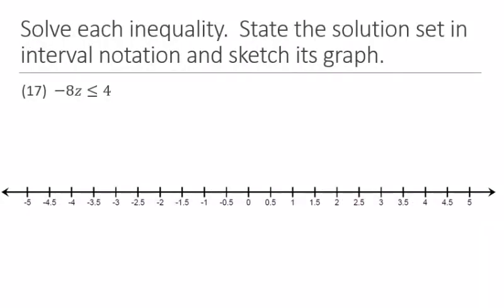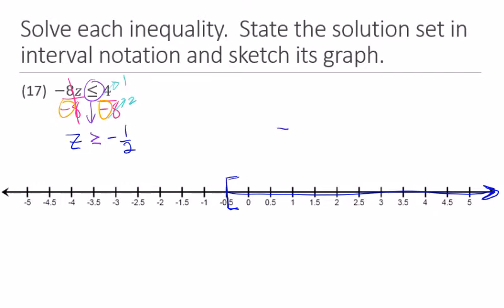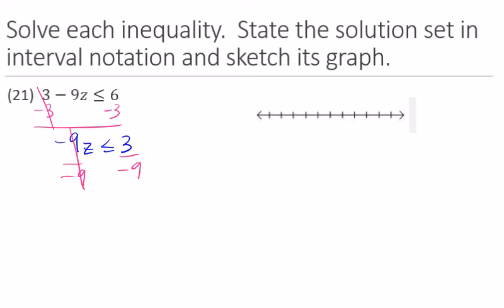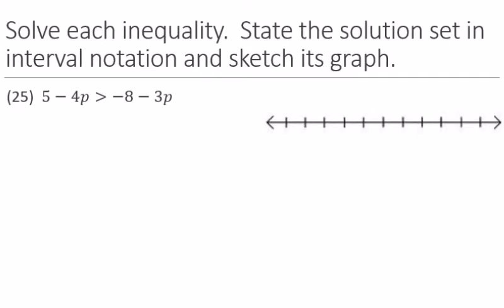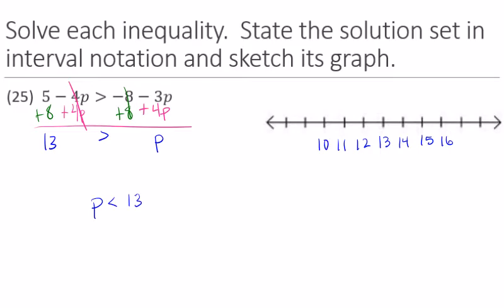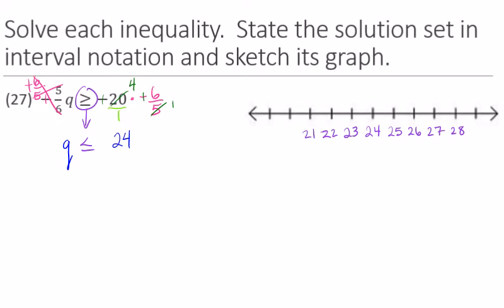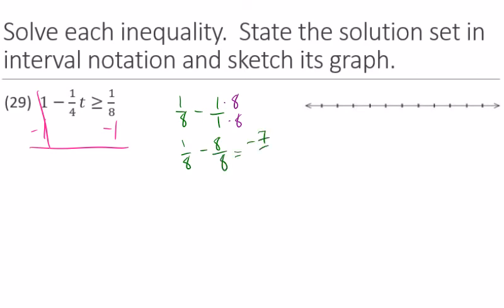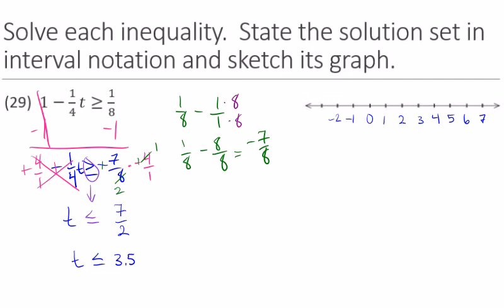M8 - 2.9 - Solving Inequalities - 2